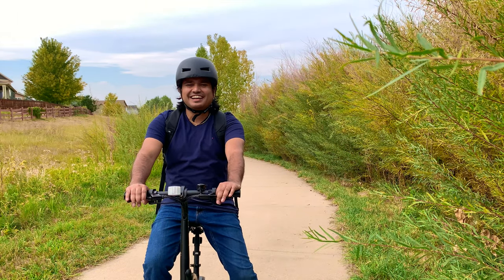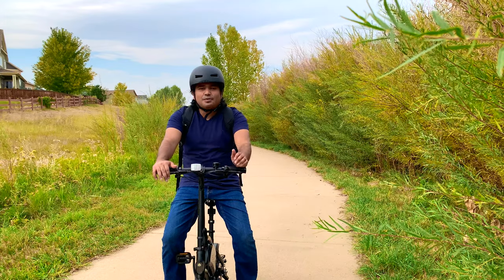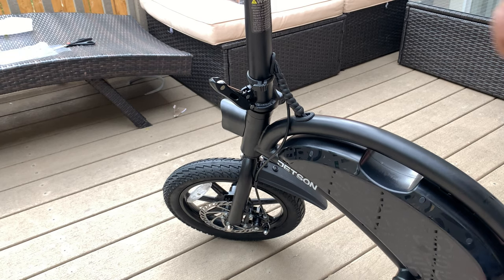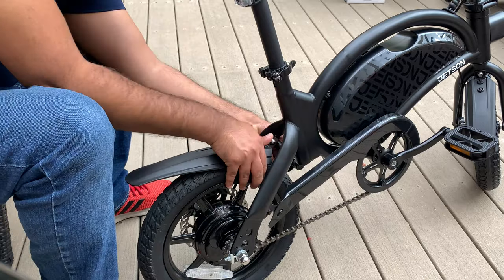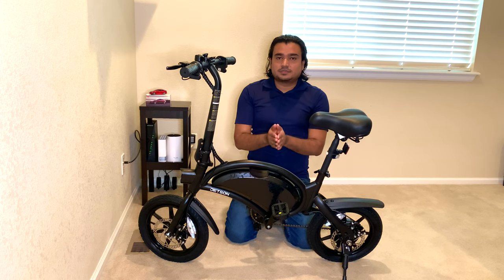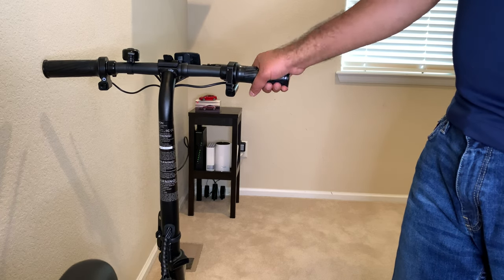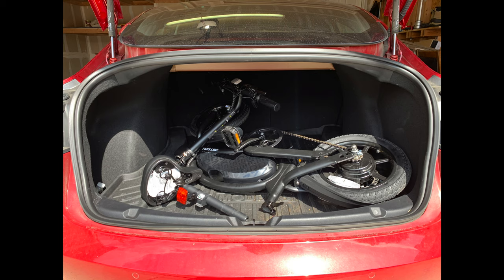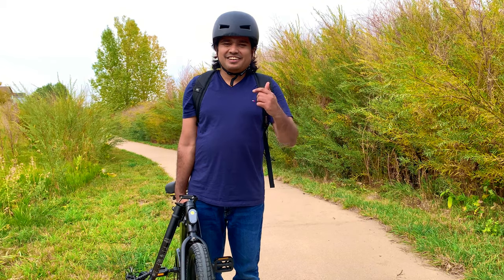New Jetson Bolt Pro 🚴‍♂️Folding Electric Bike With Pedals 🚴‍♀️ $299 At Costco - Review 2020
The new Jetson Bolt Pro electric bike is compact, foldable and very affordable. It features some impressive spec and has a range of 30 miles with pedal assist. The bike is great for short commutes and extremely fun to ride. I was able to pick this up for $299 at Costco.

In this video, I do a full unboxing, detailed installation, provide all major specification, real world range test and review. I will be doing more videos in the future covering different aspect of this bike.

Here are my recommended accessories for this bike:
✅Stainless Steel Mirror (USA)
✅Stainless Steel Mirror (Canada)
✅ Blast Resistant Glass Mirror (USA)
✅ Blast Resistant Glass Mirror (Canada)
✅Turn Signal Laser Light (USA)
✅Turn Signal Laser Light (Canada)
✅Volcano Lights (USA)
✅Volcano Lights (Canada)
✅Phone Holder (USA)
✅Phone Holder (Canada))
✅Wheel Lights (2 tires)
✅Wheel Lights (1 Tire)
✅Wheel Lights (Canada)
✅Rear Rack (USA)
✅Rear Rack (Canada)
✅Storage Bag (USA)
✅Storage Bag (Canada)
✅Water Bottle Holder (USA)
✅Water Bottle Holder (Canada)
✅Lock (that fits) (USA)

0:00 - Video Overview
2:04 - Unboxing
3:48 - Setup
5:57 - Full Specification
7:50 - Functions & How To Use
11:19 - Range Test
11:57 - Future Video Content
12:15 - Review/Thoughts
12:47 - Subscribe!

The Costco item number is 1426314.

⚡️About me: My name is Shiva Sapkota. I am an engineer in Colorado, USA. In addition to Tesla videos, I make videos covering various technology, DIY tech help, tips & tricks videos and many more educational content. I was homeless living in a refugee camp until 2008 when I immigrated to the US from Nepal. Your support means a lot to me.